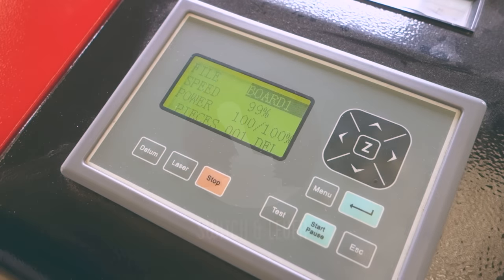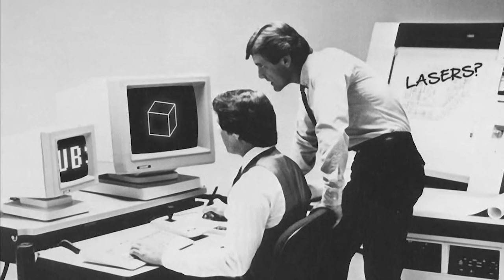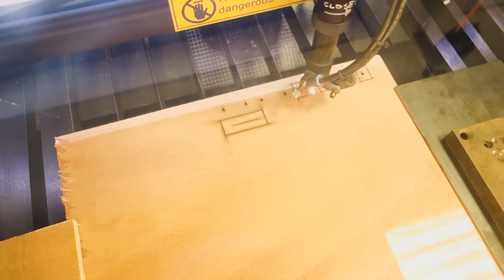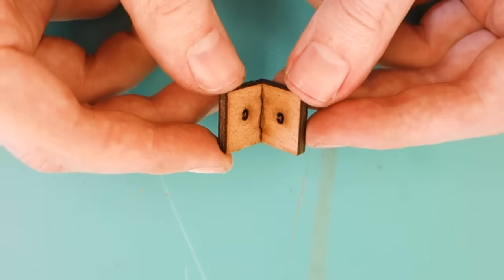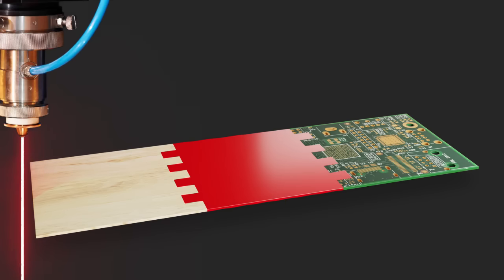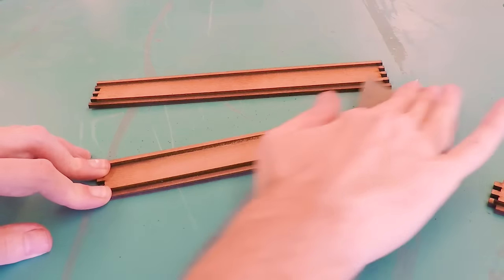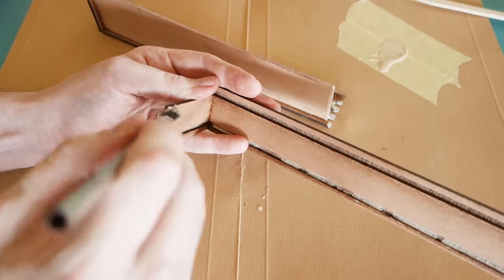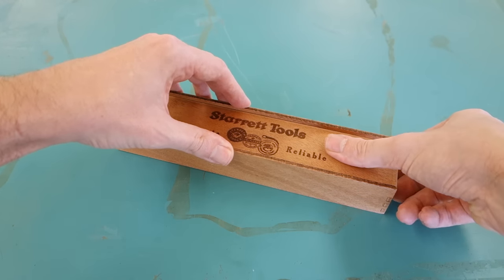The Trick With Laser Cut Box Joints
Laser cutting boxes is not complicated, but with a few easy steps you can really improve your box making game immensely! If you like Switch & Lever remember to support PCBWay as well for all your circuit board needs! They're now celebrating their 6th anniversary with some great sales and discounts! Make sure to check it out!

Chapters:

00:00 Intro
01:01 What are box joints?
01:59 Designing a box with boxjoints
03:15 What is a kerf?
05:05 Refining the box joint
05:59 LASERS!
06:53 PCBWay
07:32 Box assembly
10:28 Varnishing
11:05 Final box!
11:53 Outro